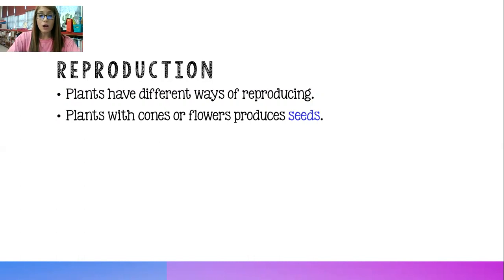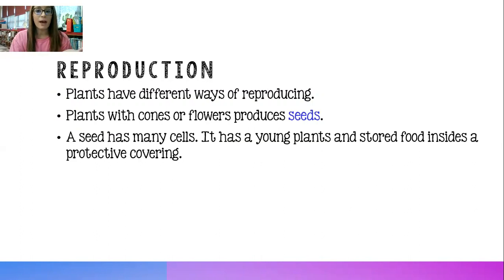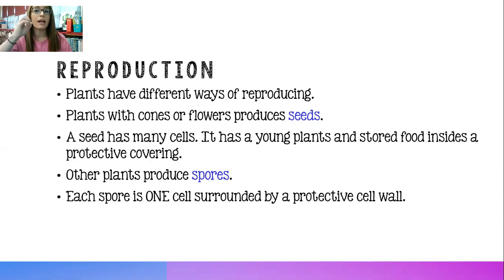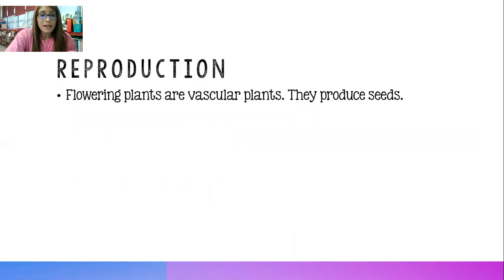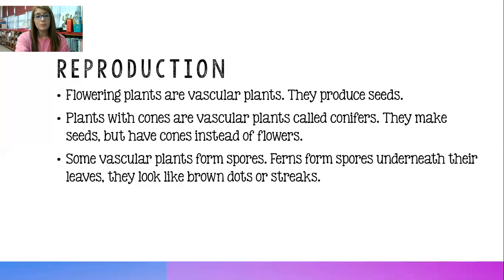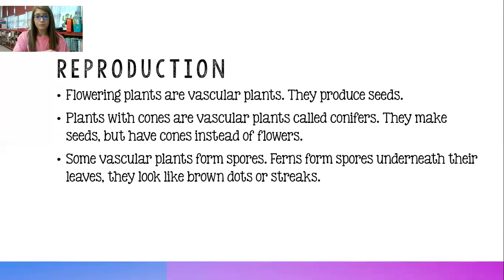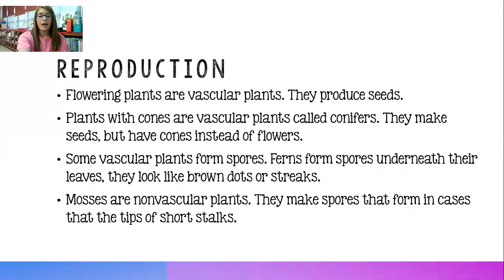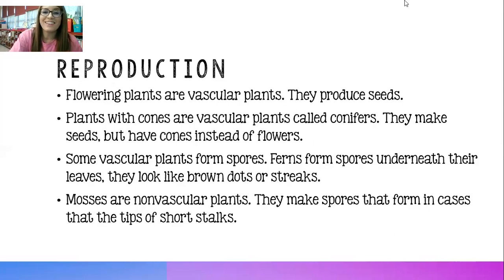Science- Chapter 4 Lesson 1 Day 2